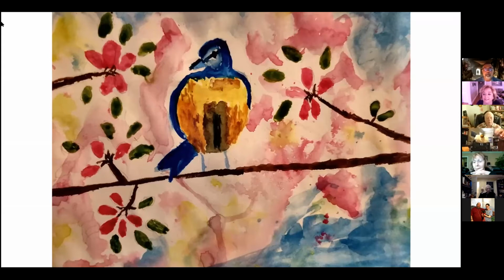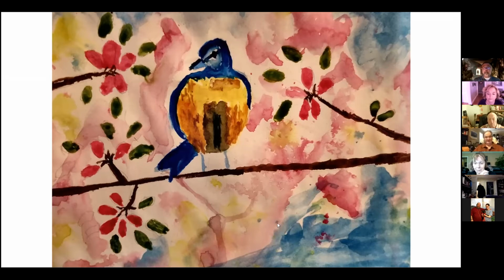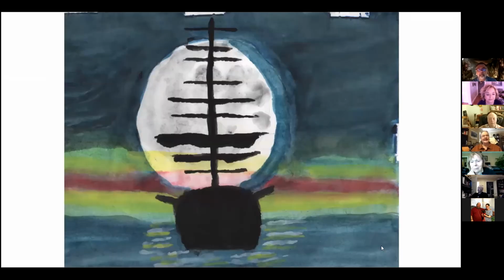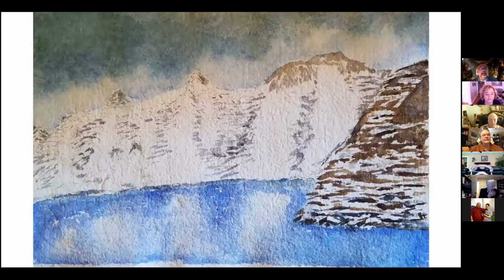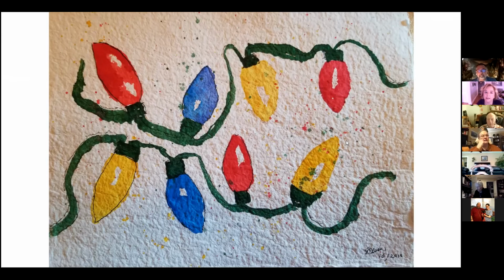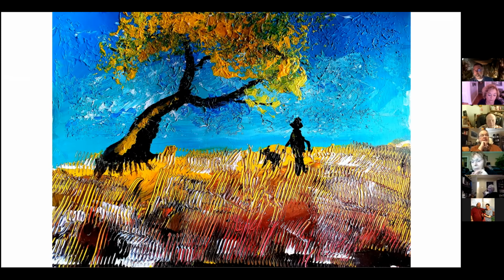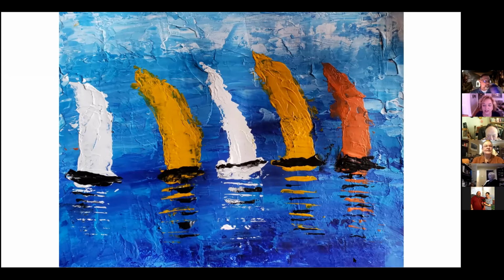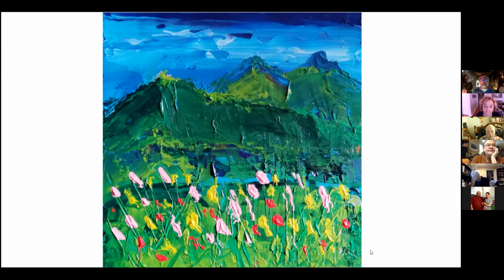October 29, 2020: Hobby Showcase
Join us as our participants showcase their hobbies.  Session includes various works of art: painting, poetry, and music.